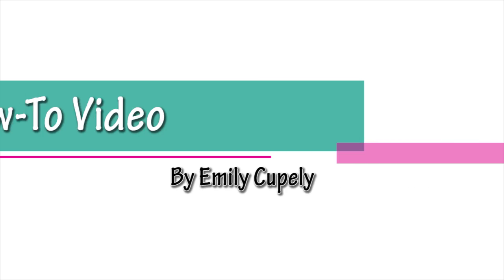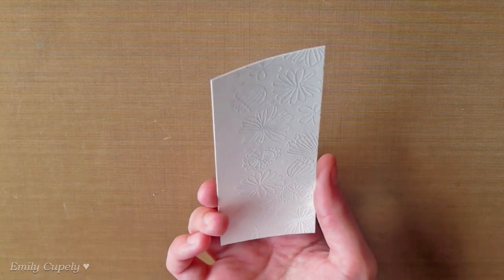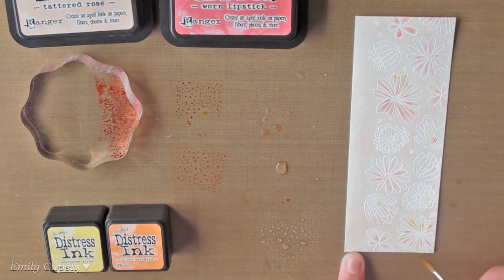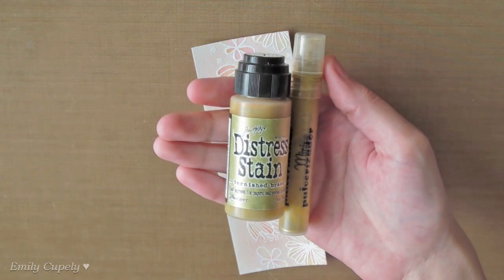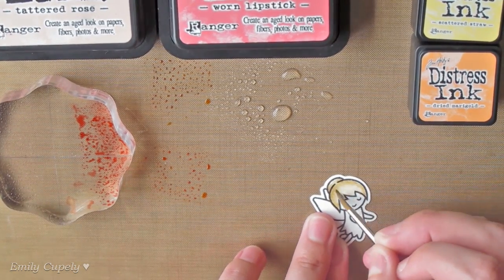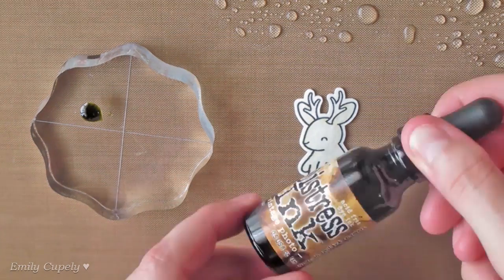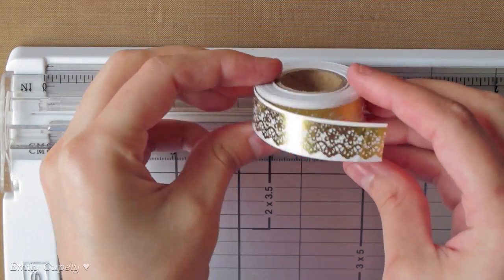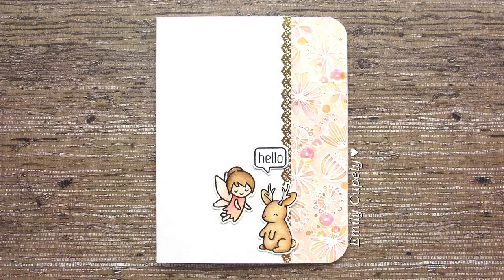Emboss Resist ft. Simon Says Stamp & Lawn Fawn | Hello card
I hope you enjoy my video tutorial! ♥
¡Espero que disfruten de mi tutorial! ♥

My Planner channel:
Mi canal de agendas: